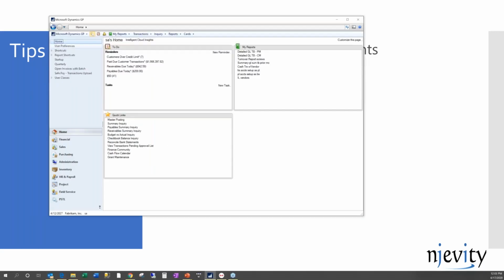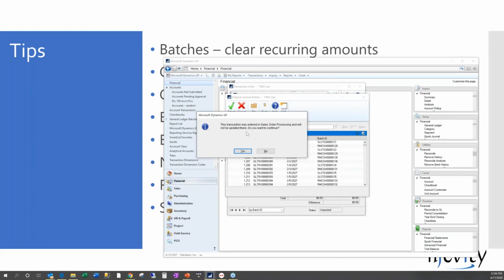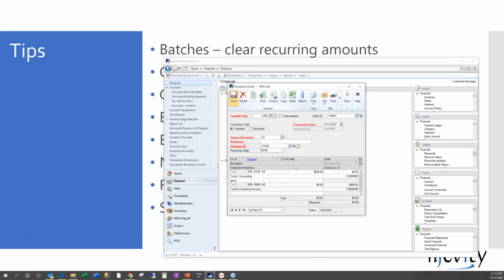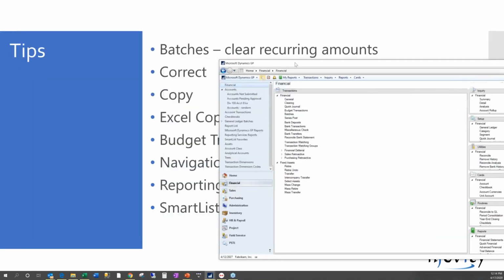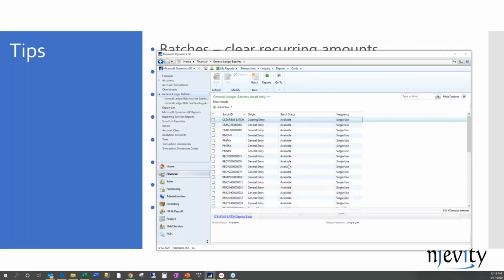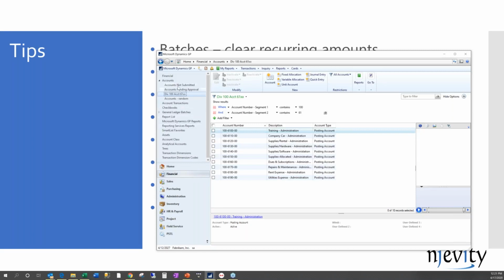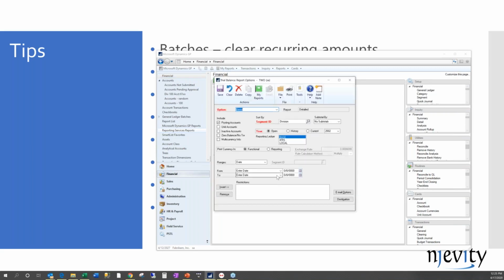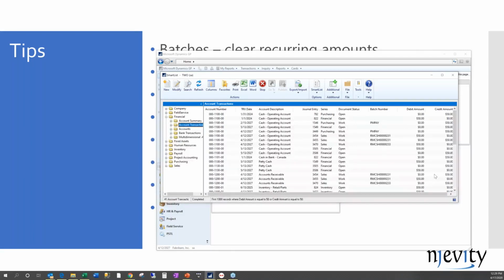General Ledger Tips for Dynamic GP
Welcome to the "General Ledger Tips for Dynamic GP" webinar! In this session Windi Epperson shares her favorite tips and tricks for the general ledger. Here's what you'll learn:

Agenda:
1. Njevity Introduction &amp; Mission Statement:
• Our mission is to improve the life and success of our partners and customers by providing exceptional business application experiences that simplify and enjoy.
2. Main Topics Covered:
• Batches and Clearing Recurring Amounts: Learn how to efficiently handle payroll and fixed asset batches with the clearing recurring amounts feature.
• Copy and Correct Journal Entries: Explore the functionality of copying, correcting, and reversing journal entries in GP.
• Copy and Paste from Excel: Discover how to streamline your work by copying and pasting journal entries from Excel.
• Budget Transactions: Understand the importance of making auditable budget changes using the budget transaction entry window.
• Navigation Tips: Get tips on effectively navigating through GP and using the General Ledger batches and accounts options.
• Reporting and SmartList: Learn about dynamic dates in reporting and advanced SmartList features.

Thank you for joining us! We hope you find these tips helpful in improving your general ledger management.